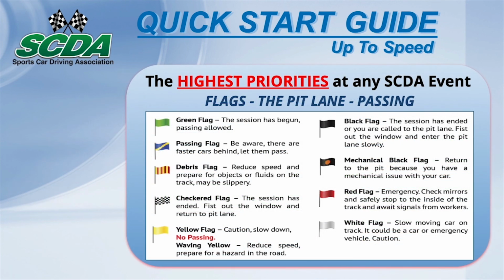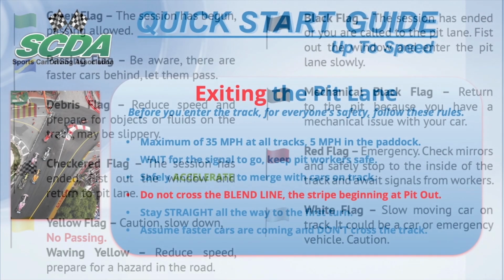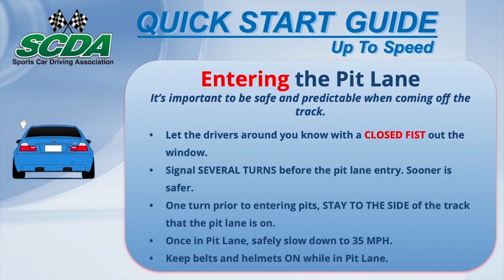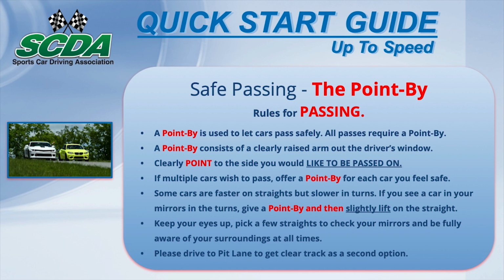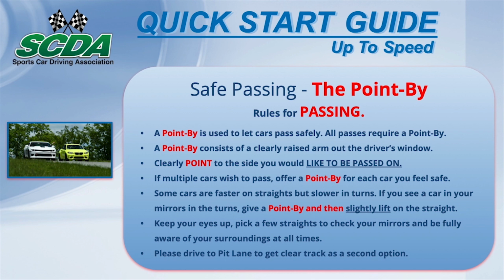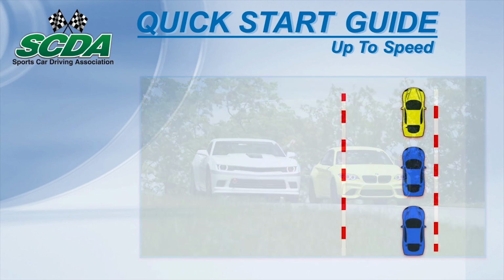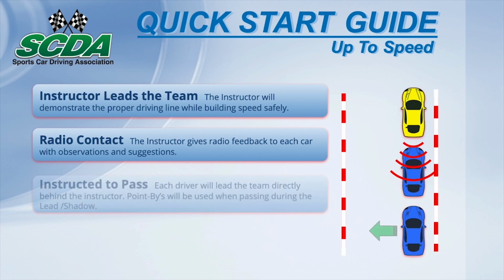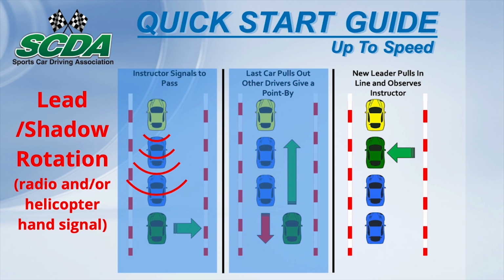SCDA Quick Start Guide 3- During the Event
Make it a great Day